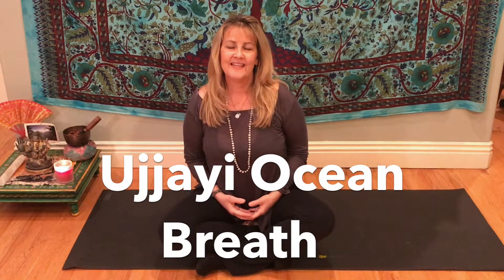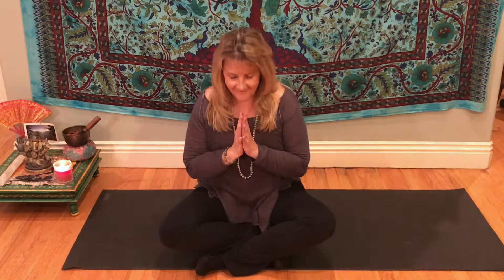Ujjayi Ocean Breath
Debi Robinson of omhappy.com introduces Ujjayi Ocean Breathing.